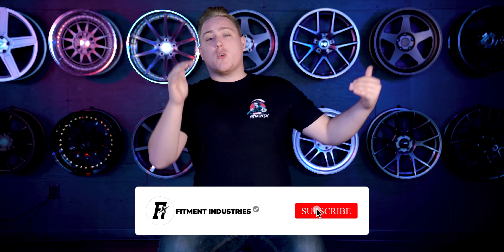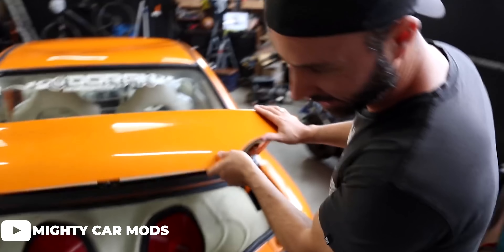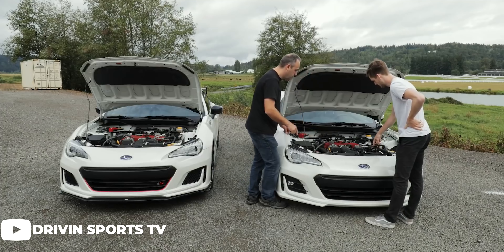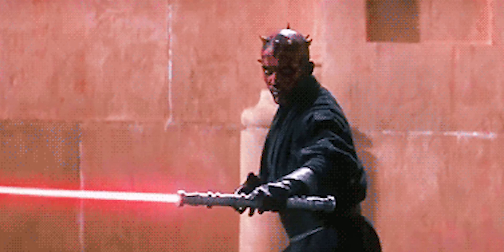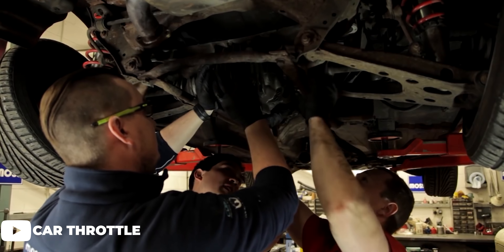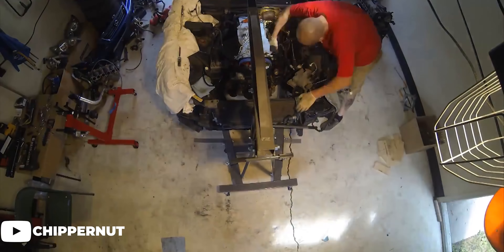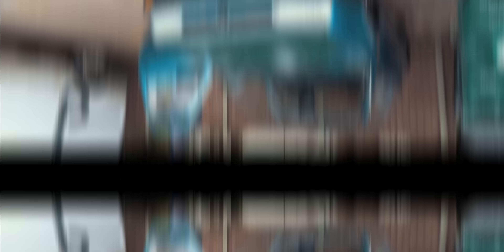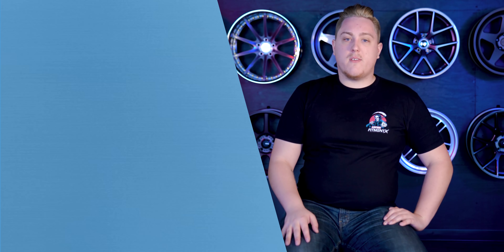The Pros and Cons of Buying A Used Modified Car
CLICK HERE TO ENTER TO WIN A FREE SET OF KANSEI WHEELS!

Typically, when buying a used car there is an extensive list of pros and cons that come with it.It becomes exponentially more difficult when you start to look at a used car that already has some aftermarket modifications to it. In today's episode of the Build Sheet, Gels discussed whether it is a good idea to purchase a used modified car or not.

Browse Wheels, Tires & Suspension Here!

Car in thumbnail: @dk.z33